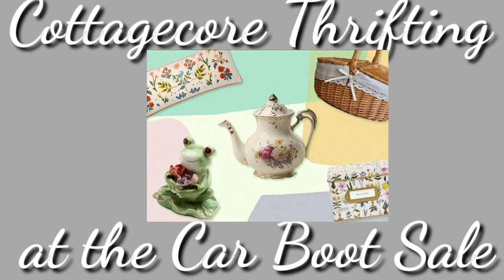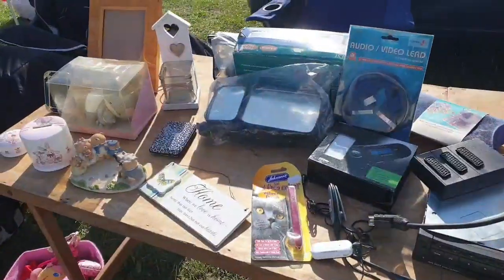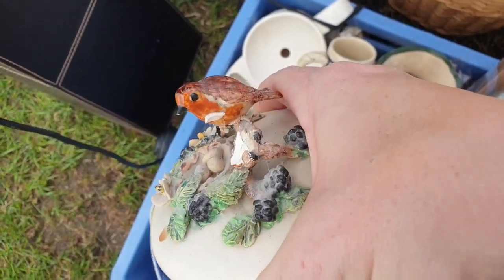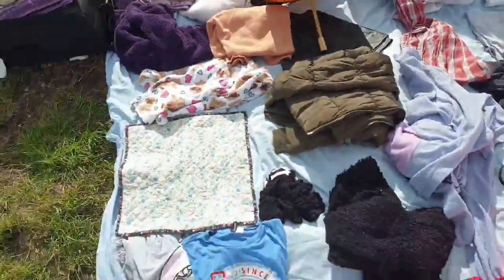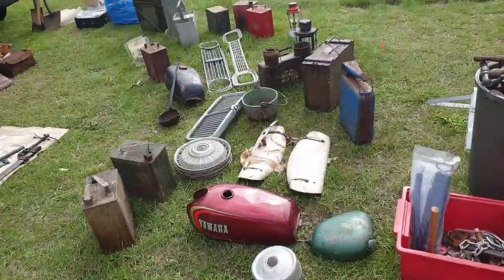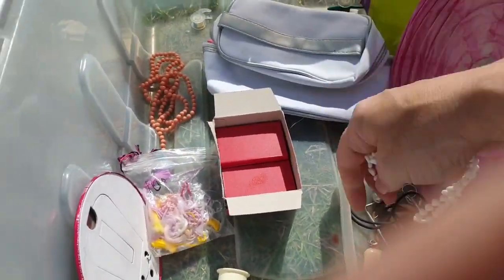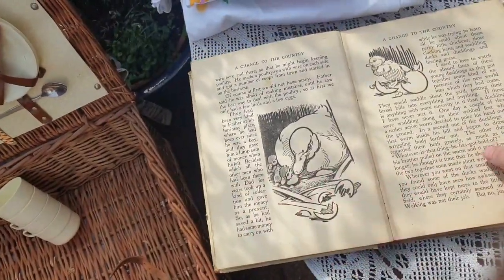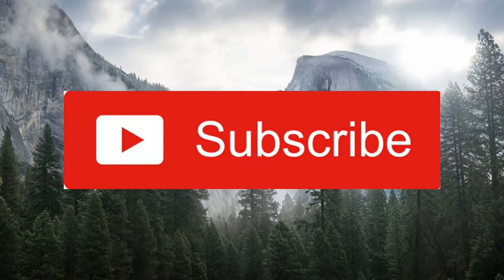Cottagecore Thrifting at the Car Boot Sale Amazing Finds!! PLUS HAUL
Cottagecore Thrifting at the Car Boot sale PLUS HAUL

Want to buy something I found in this video?

Cottagecore Come Thrift with Me Charity shop

You can purchase my cottagecore finds here: